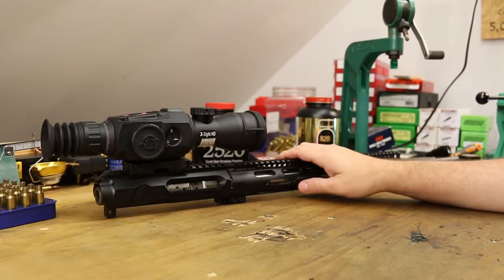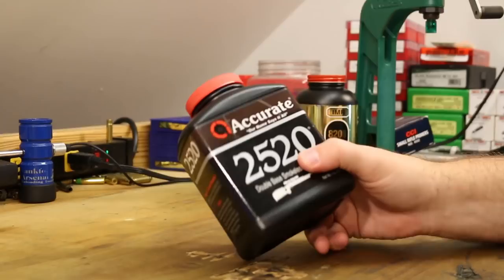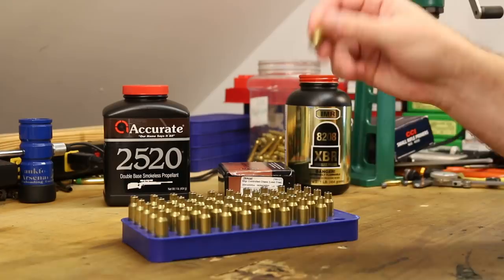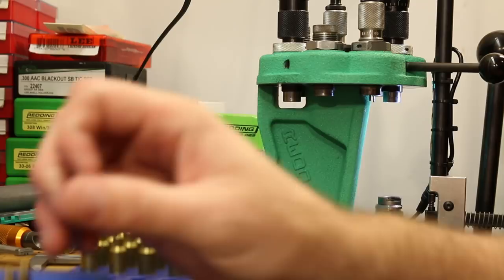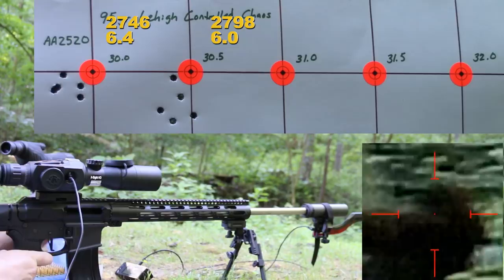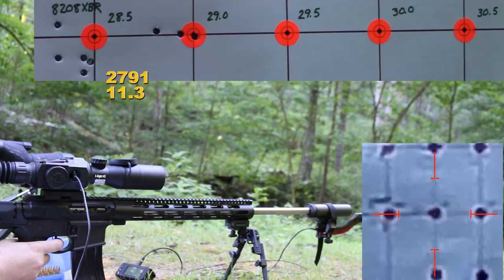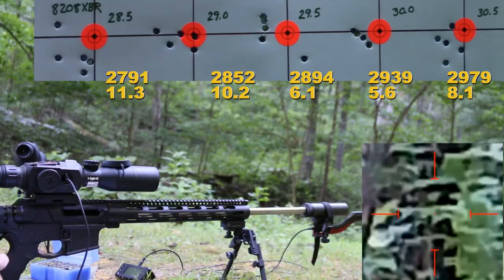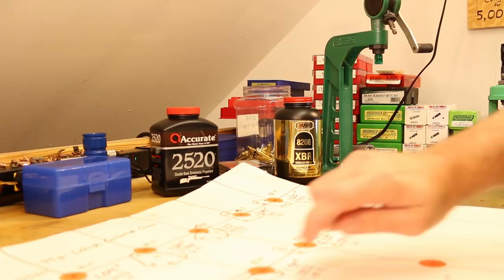6.5 Grendel - 95gr Lehigh Defense Controlled Chaos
Testing the 95gr Lehigh Defense Controlled Chaos in 6.5 Grendel.  The tests powders are Accurate 2520 and IMR 8208-XBR.

This video was made more difficult because the gun is currently outfitted with my ATN X-Sight HD II.  It is a great scope, but not really suited to this type of precision work.